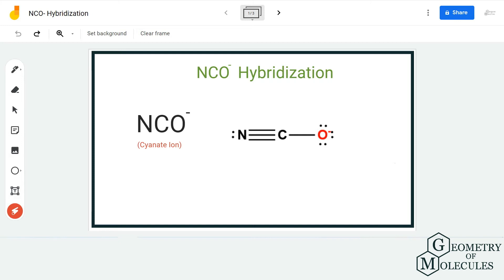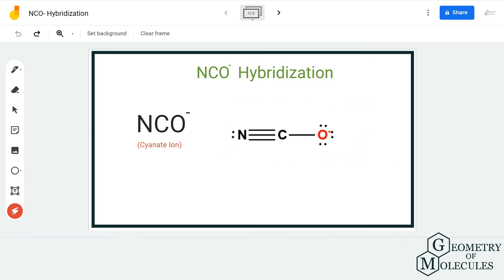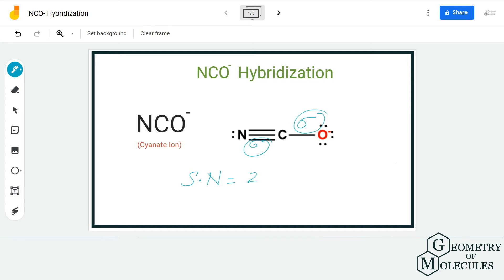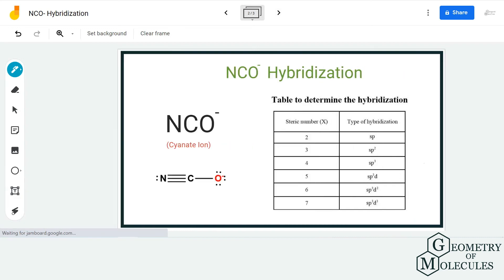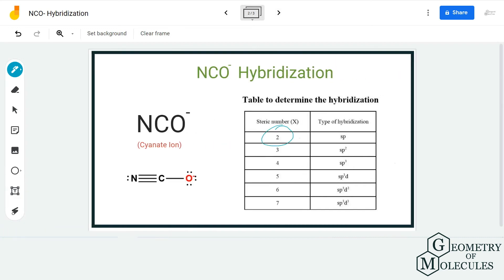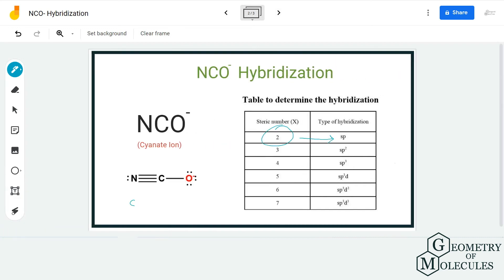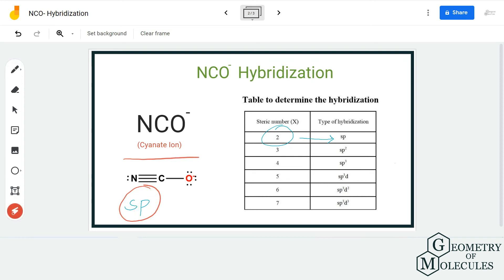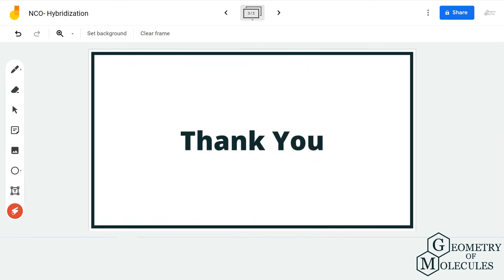NCO- Hybridization (Cyanate Ion)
Hello Everyone!

Today in this video we will help you determine the hybridization of Cyanate ion, having the chemical formula of NCO-. It comprises one Carbon atom, one Carbon atom and an Oxygen atom. To find out its Hybridization we first look at its Lewis Structure and then find out its Steric Number.

This steric number helps in determining the number of hybrid orbitals formed for bond formations, thus helping us find out NCO- hybridization.